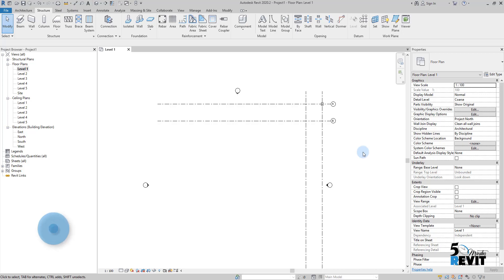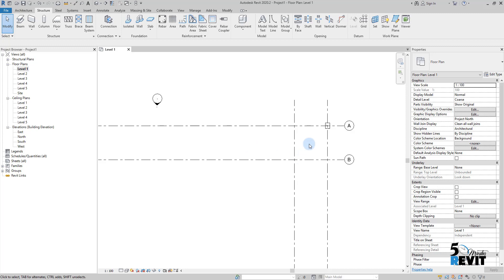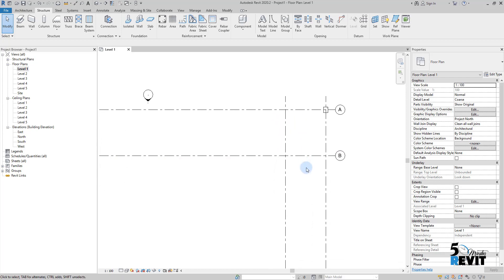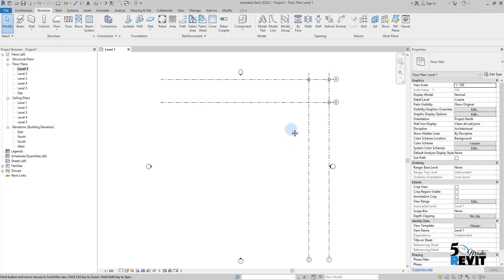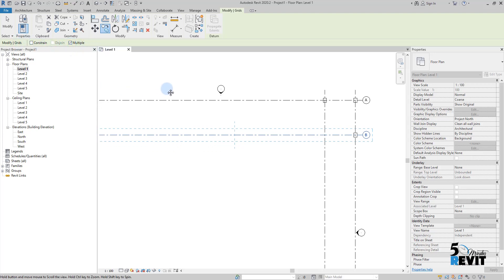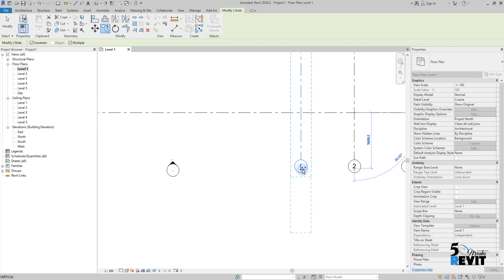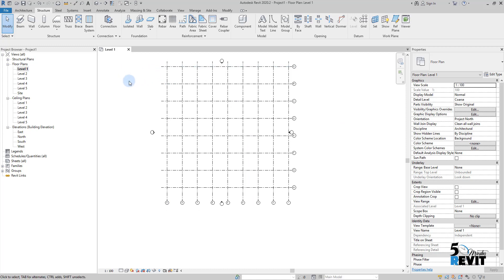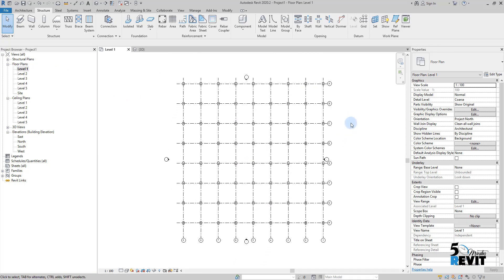Grids Placing Structural Column on Revit Grids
Place multiple columns at the intersection of selected grid lines.
Revit
Building Information Modeling (BIM)
3D modeling
Architecture
Engineering
Construction
Design
Collaboration
Family editor
Parametric design
Documentation
Analysis
Rendering
Autodesk
BIM
Building Information Modeling
Construction
Architecture
Engineering
Collaboration
Virtual design and construction (VDC)
Data management
3D modeling
Clash detection
Interoperability
Facility management
Information exchange
Revit
3D modeling
Architecture
Engineering
Construction
Design
Collaboration
Family editor
Parametric design
Documentation
Analysis
Rendering
Autodesk
BIM
Building Information Modeling
Construction
Architecture
Engineering
Collaboration
Data management
3D modeling
Clash detection
Interoperability
Facility management
Information exchange